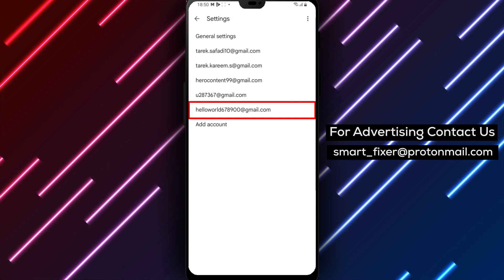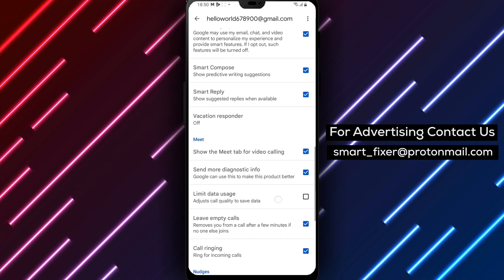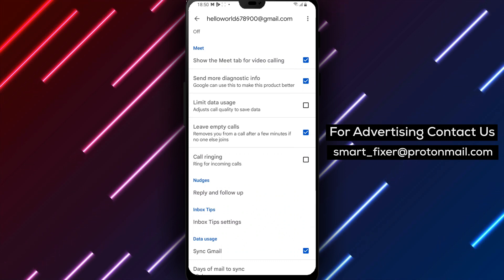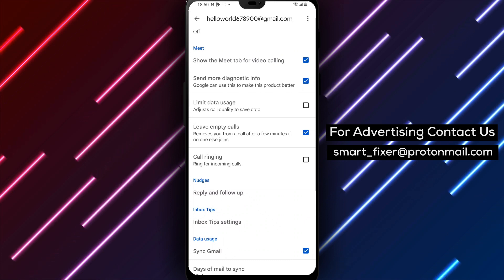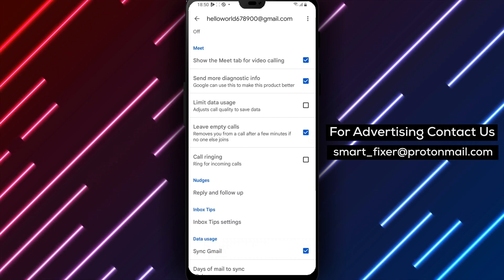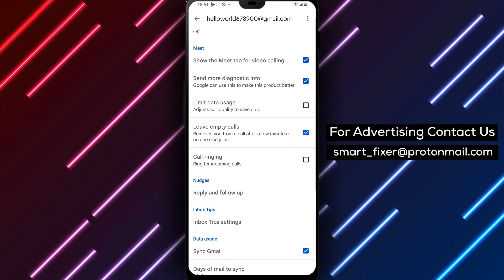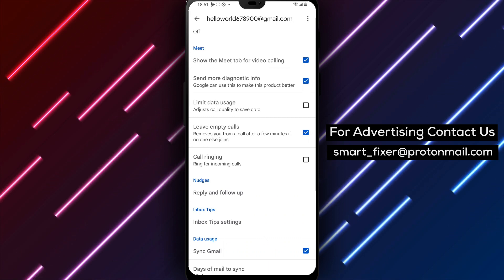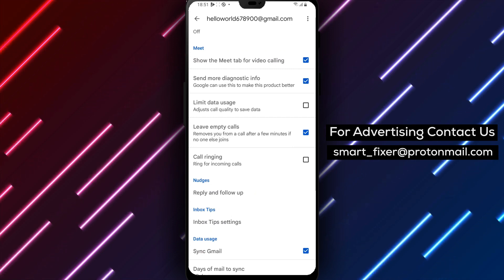How To Turn Off Incoming Calls Ringing In Gmail On Android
In this tutorial, we'll show you how to turn off incoming call ringing in Gmail on your Android device. Follow these simple steps to get started:
1. Open the Gmail app on your Android phone or tablet.
2. Tap on the Menu button located in the top left corner of the screen.
3. Scroll down to the bottom of the page and select "Settings".
4. Choose the account you want to turn off call ringing for.
5. Scroll down to "Call ringing" and tap on it.
6. Uncheck the "Incoming call ringing" box.

By following these easy steps, you'll be able to turn off incoming call ringing in Gmail on your Android device.

No more unwanted interruptions during important meetings or while you're trying to focus on something else.